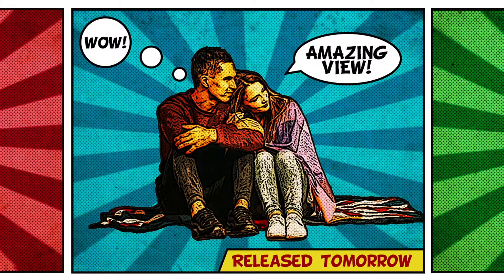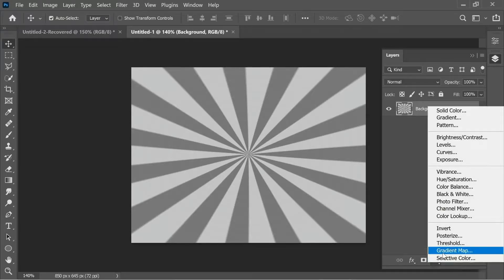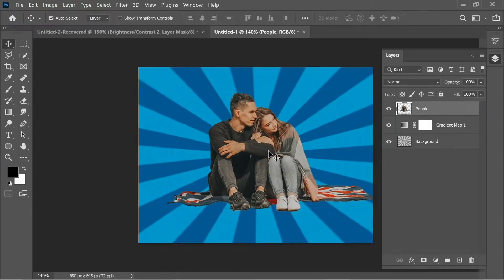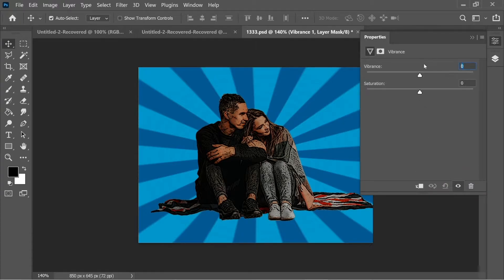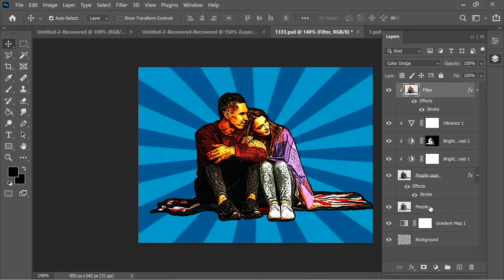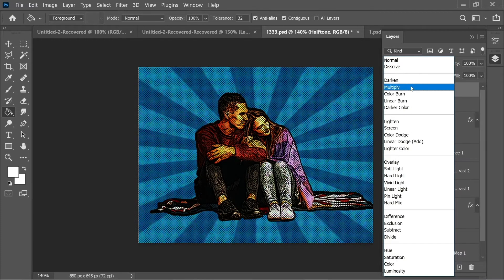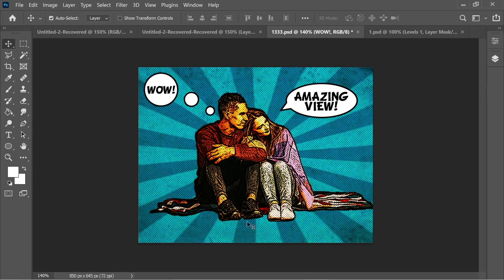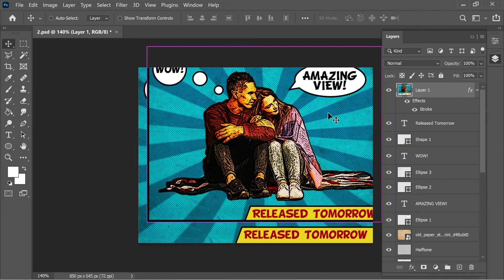Comic Book Page Design | Photoshop Editing Tutorial [2021]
This 2021 editing tutorial helps you learn the basics of how to Create a Comic book page Design using Adobe Photoshop editing for beginners. A 2021 Photoshop Editing Tutorial from a series of ArtStyle Studio editing tutorials showing the basics of creating a very cool looking comic book page effect using photoshop filters and more.

⏩ Chapters:
Intro: (0:00)
Editing: (0:19)
Result: (14:17)